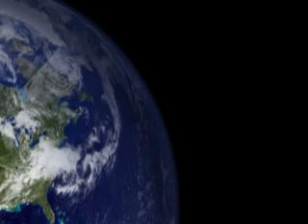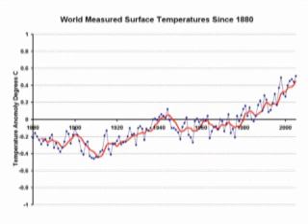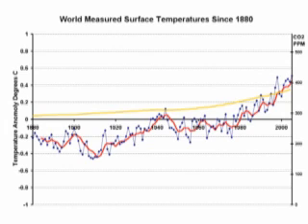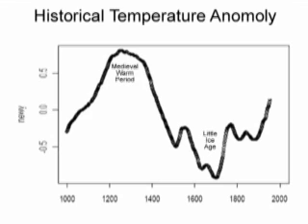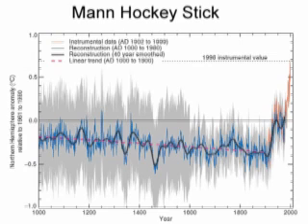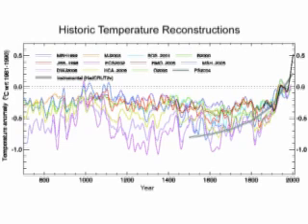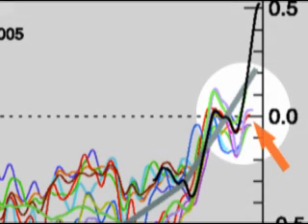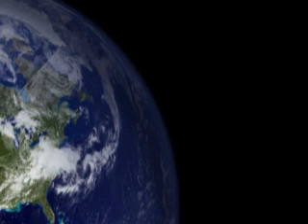What is Normal? Climate Video Part 2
A critique of catastrophic man-made global warming theory